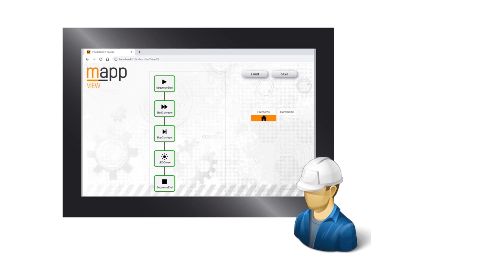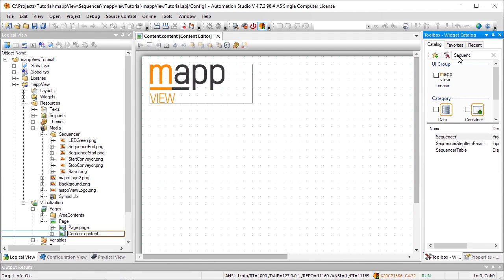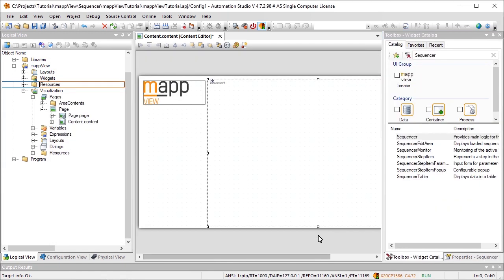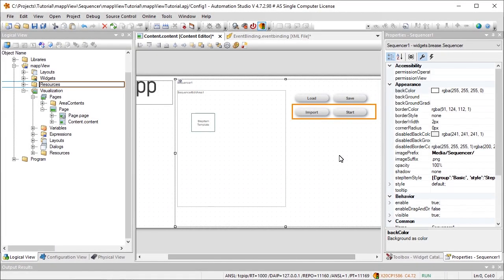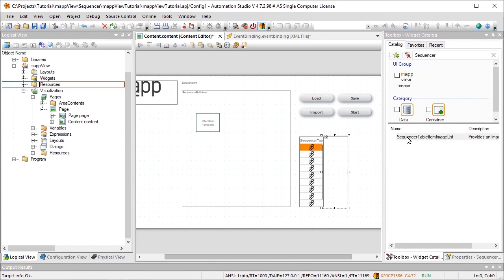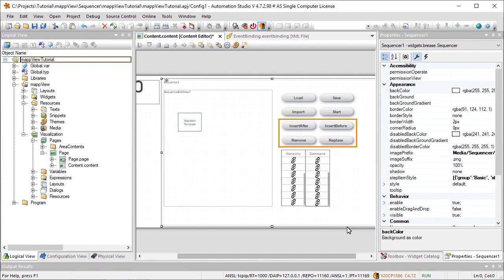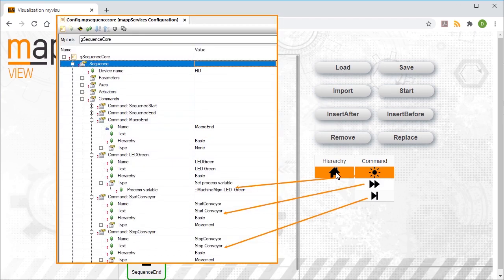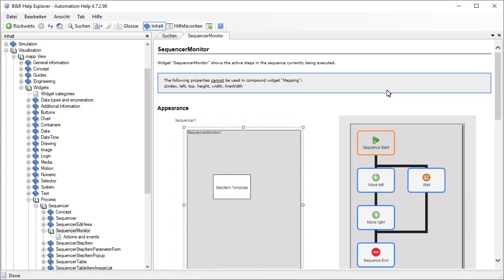mapp Sequence Part 2 - Adapting the machine process at runtime [sub: EN, DE, PL]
This tutorial explains how the machine process can be adapted at runtime